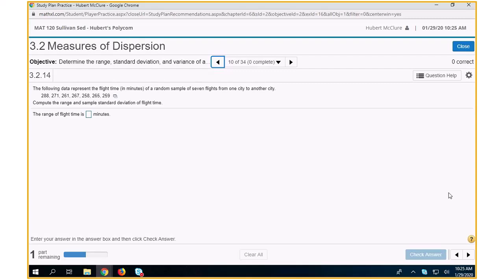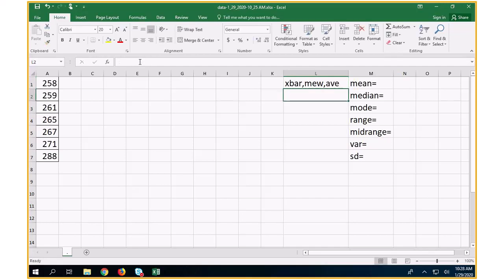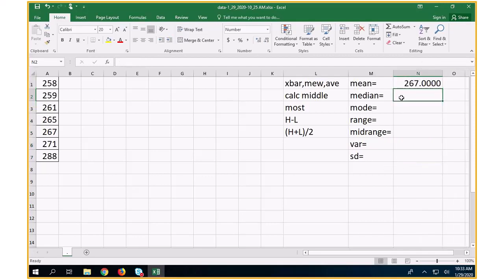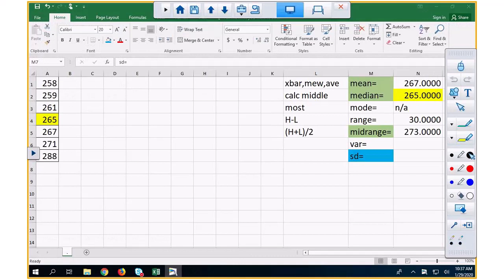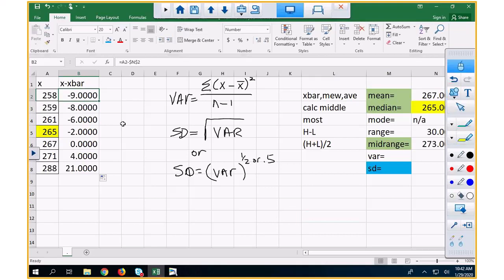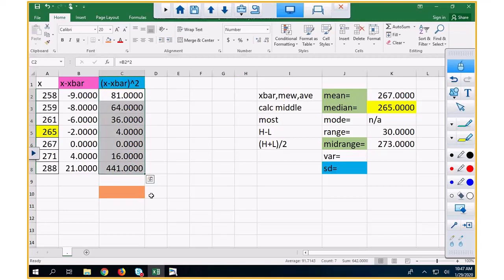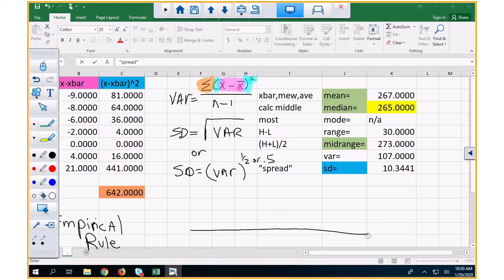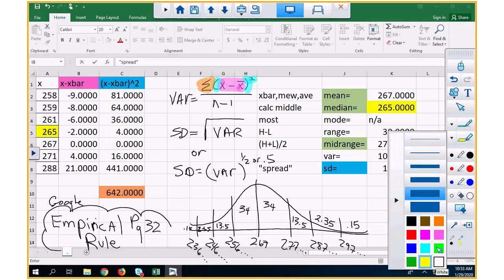MAT 120 23 mean median mode 3 1 and 3 2